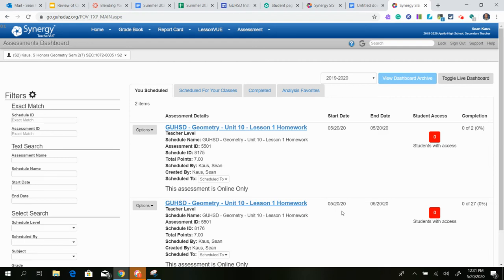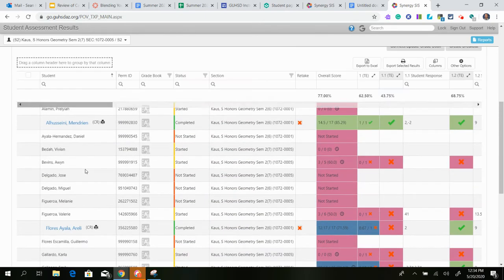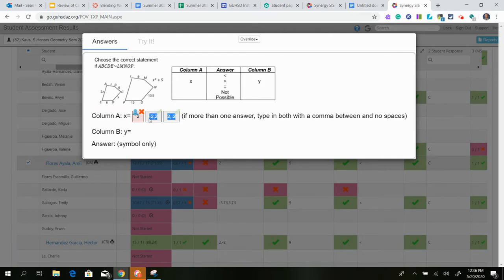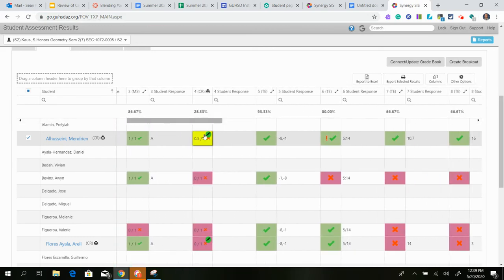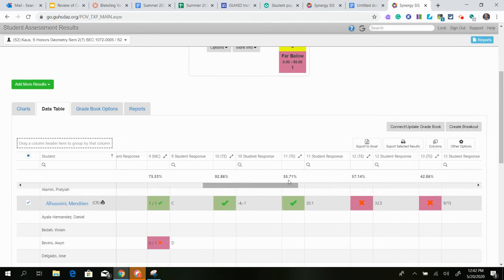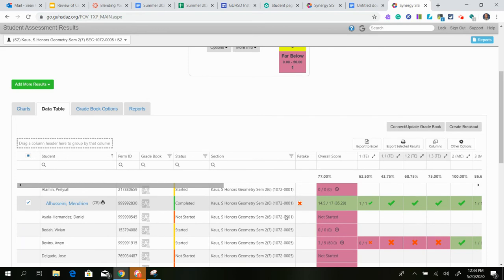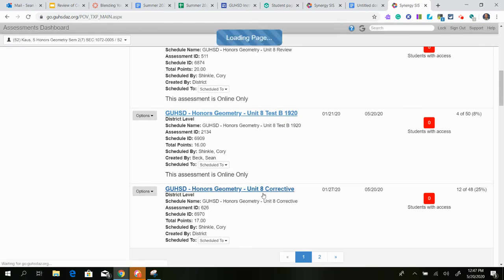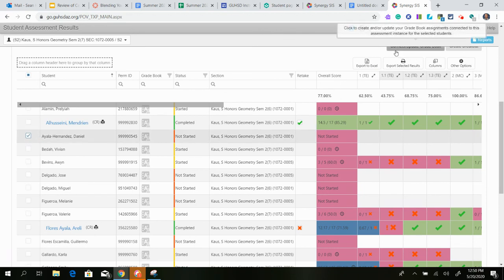How to grade and put an assessment into your gradebook.